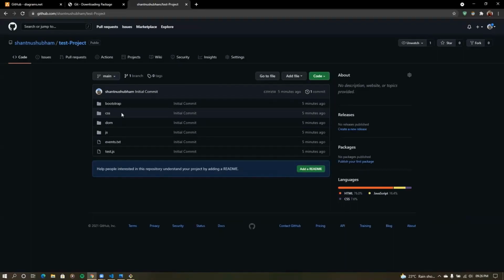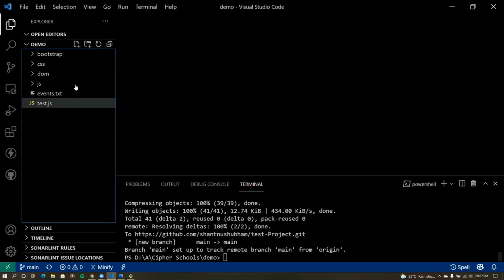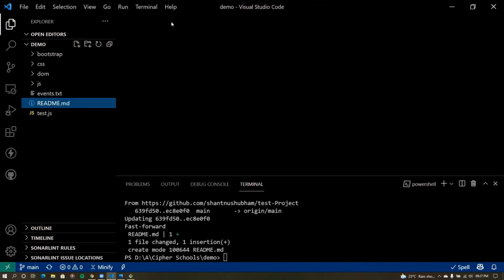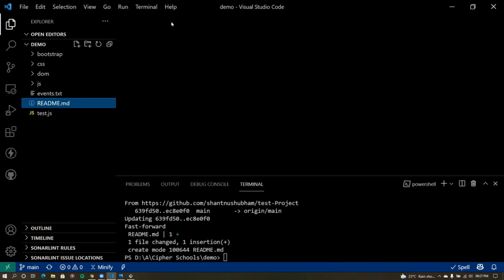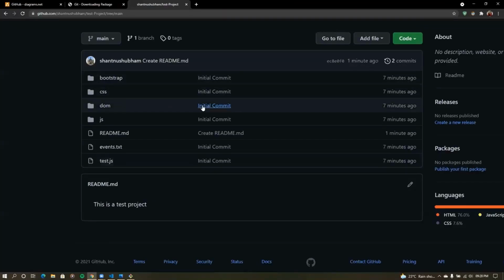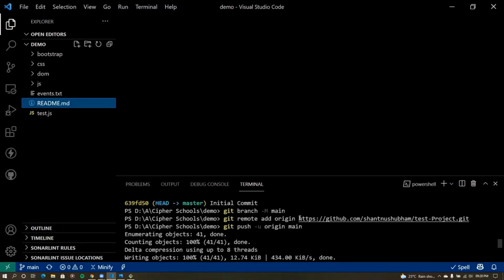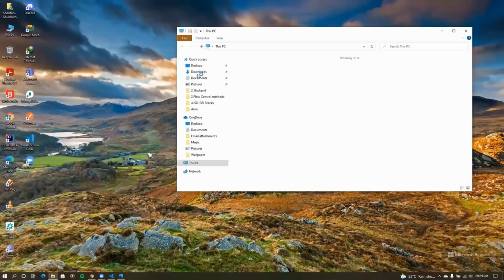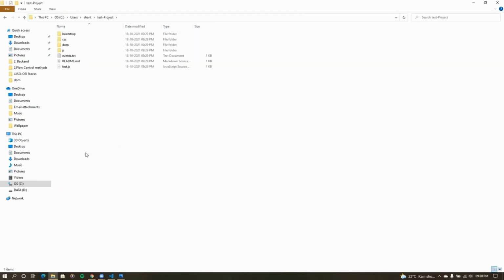Fundamental of Git Pull | Understanding Git & GitHub | Part 5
Welcome to the part 5 of Fundamentals Git & GitHub Series. In this video we will discuss about how git pull works.

By the way, do check out CipherSchools for FREE educational course.